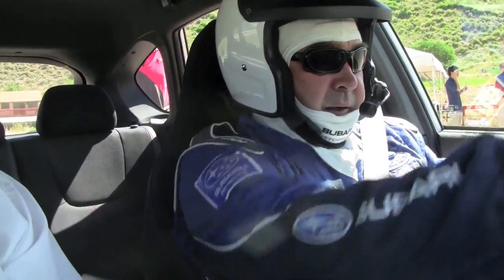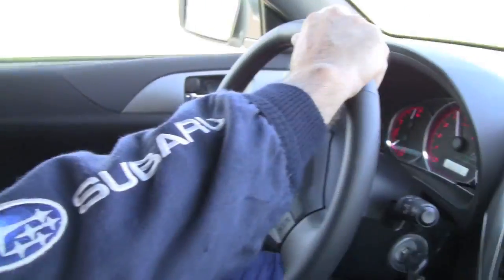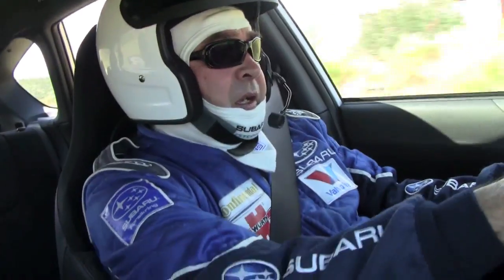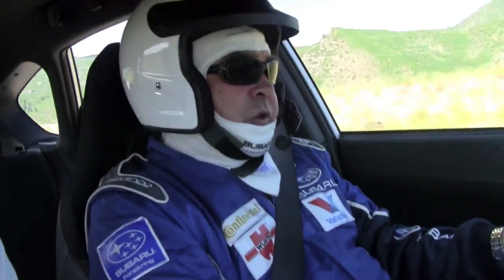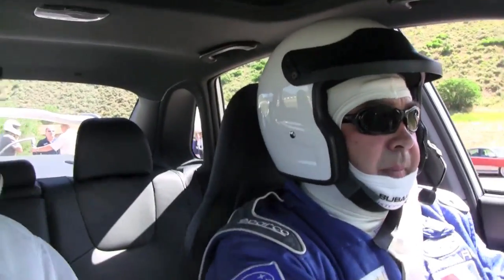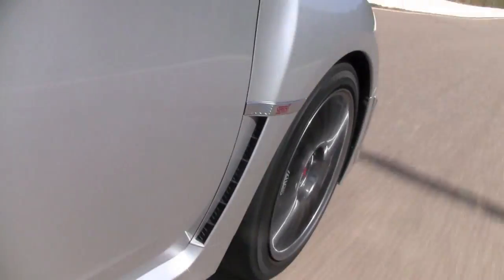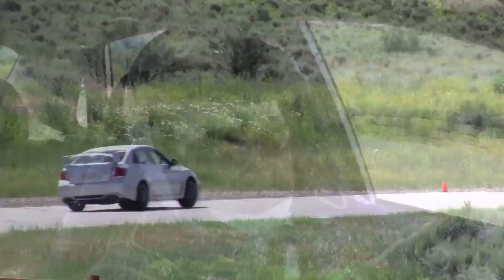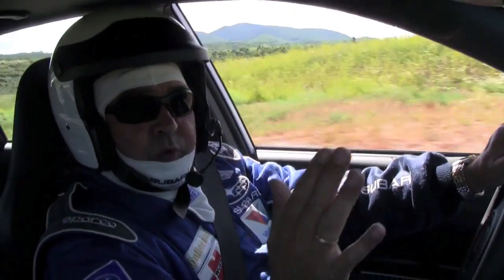Battle of the best rally cars: 2010 vs. 2011 Subaru WRX STI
) Subaru is getting ready to roll out the 2011 WRX STI. But the question on the minds of Subaru enthusiast is a simple one...is the 2011 WRX STI better than the 2010? They almost look identical so to find out we did some hot laps with a former Norwegian Rally Car racer to see what makes the all new 2011 car better...or not.